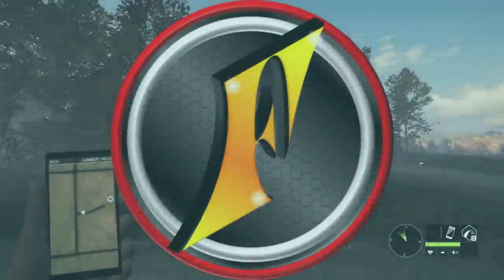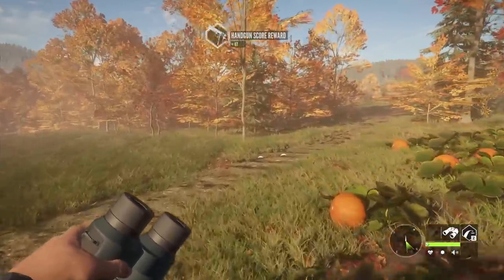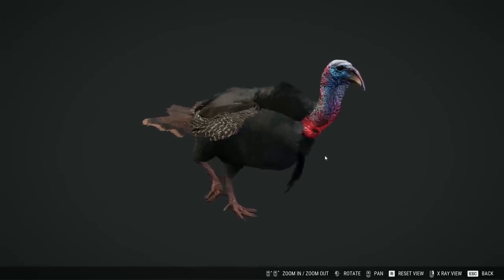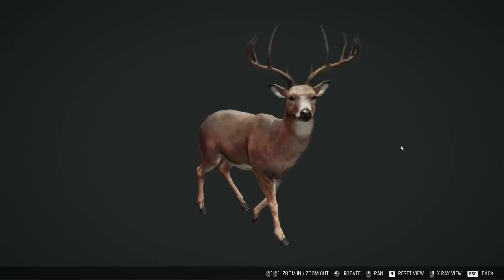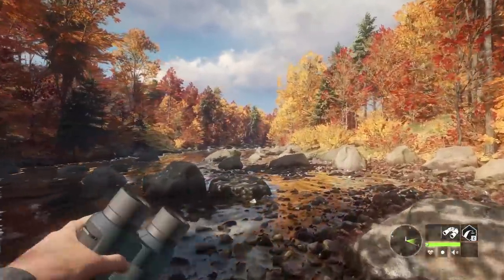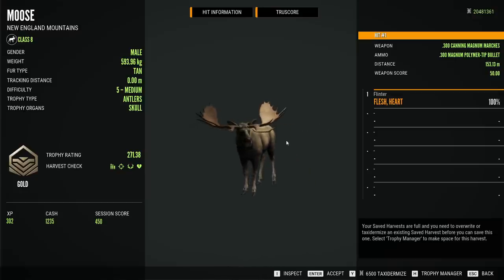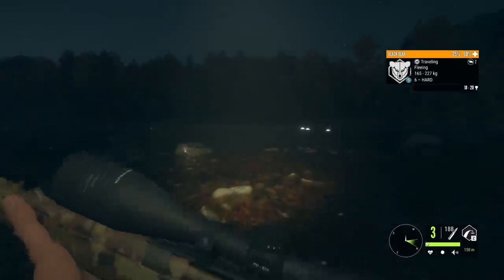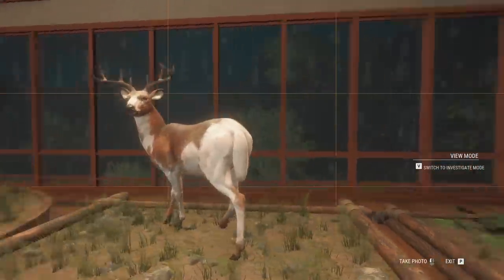Our First Diamond on New England Mountains!!! [Early Access]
Today we head back to the mountains of New England to continue exploring this new map! Along the way, we find our first diamond, a whitetail deer!